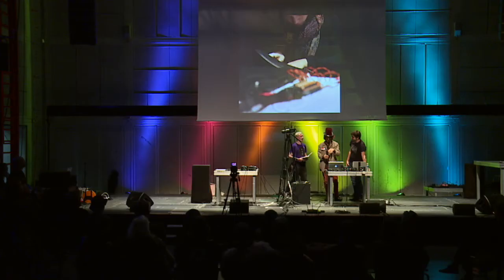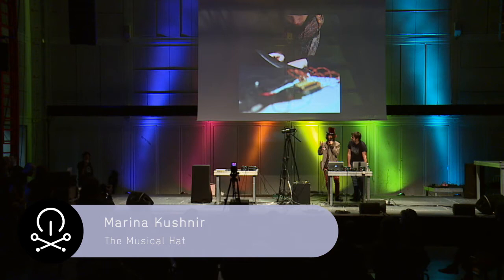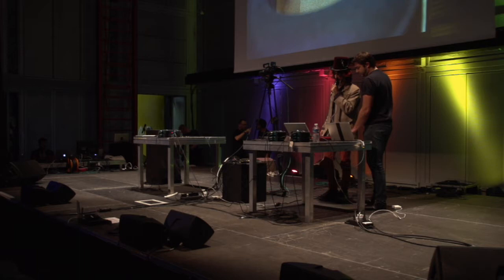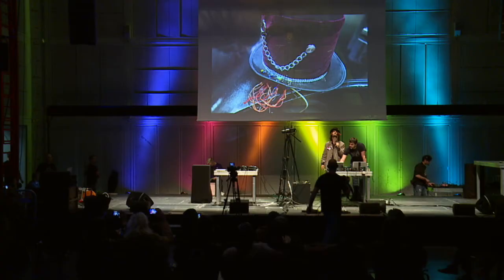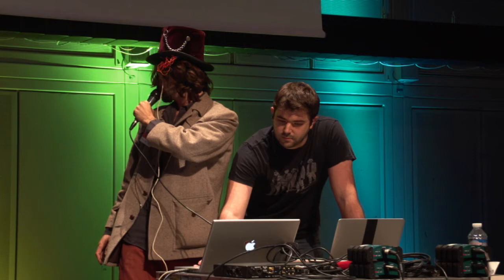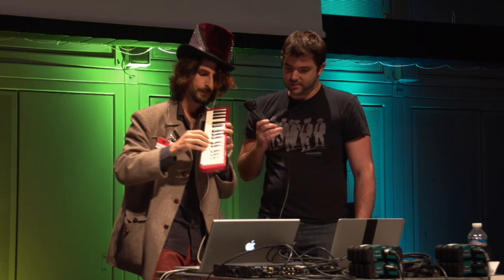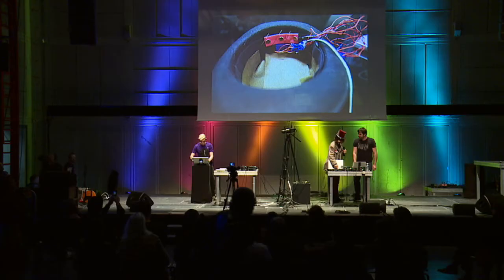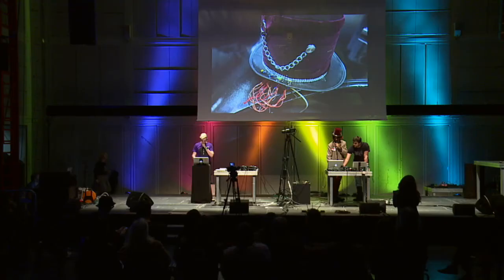MTFParis The Musical Hat: Fashion Music Wearables Hack Winner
Matan Berkowitz, Cyril Laurier and Marina Kushnir, winners of the Music Wearables Hack Challenge, present The Musical Hat! The hat uses EEG data from the wearer to create music, and effects the music depending on the direction and movement of the wearer's head.